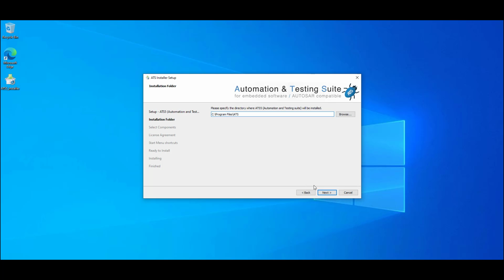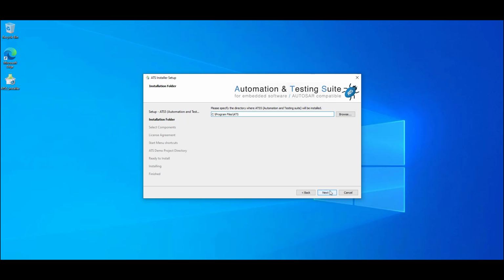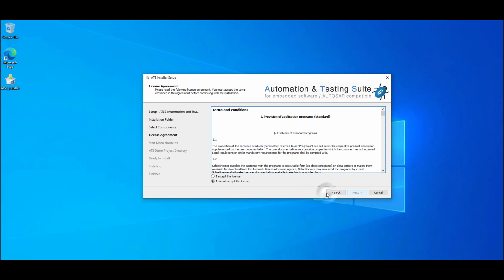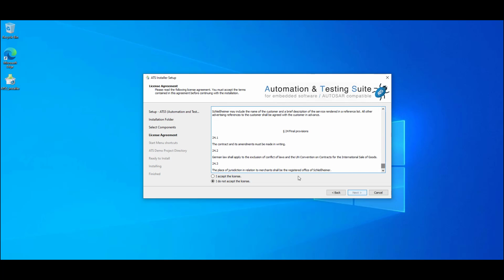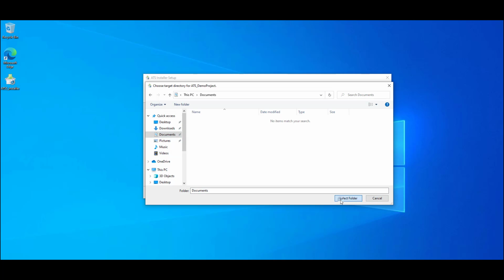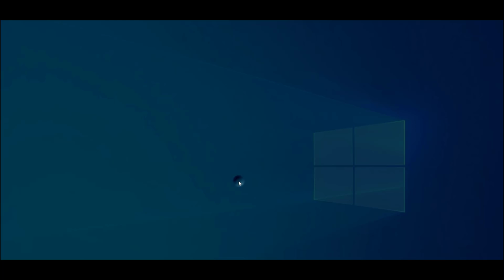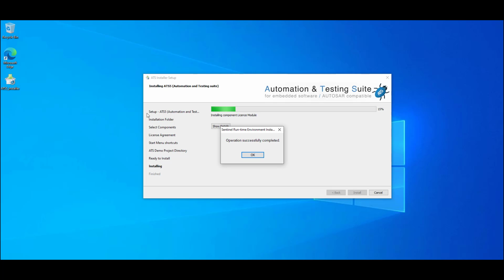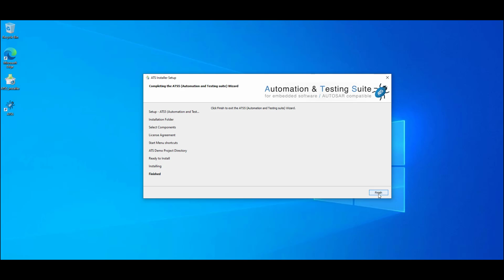HowTo Install ATS5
Training video for Automation & Testing Suite 5.

ATS (Automation & Testing Suite) is designed by software engineers for software engineers and testers in the automotive area.

It is a windows-based development and test environment for Embedded Software. The tool supports the development process through intelligent code generation and simple test creation and execution. ATS is involved throughout the entire development process, from testing to commissioning that can be used.

Schleißheimer Soft- und Hardwareentwicklung GmbH
Am Kalkofen 10
61206 Wöllstadt

Telefax: +49 6034/9148-880